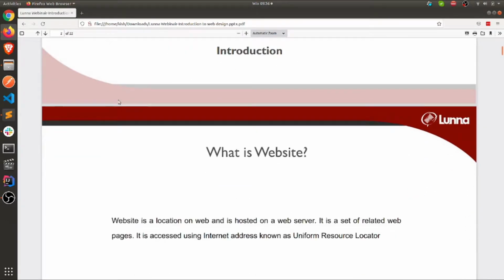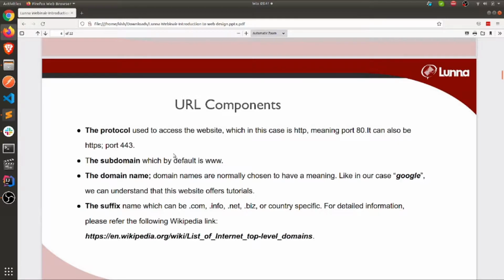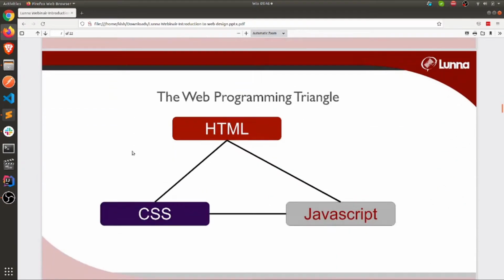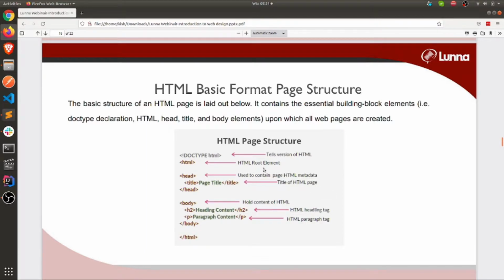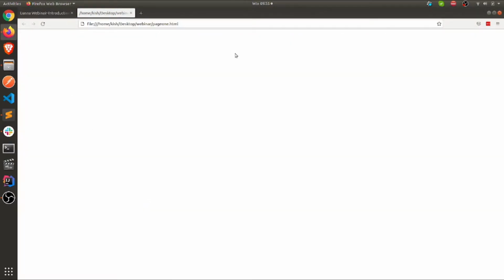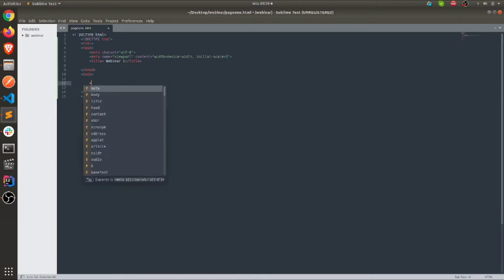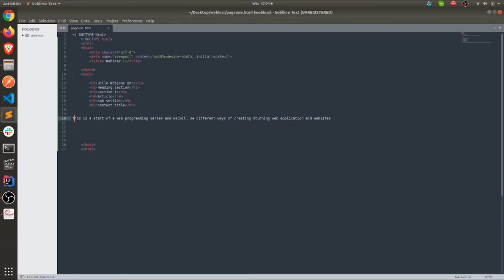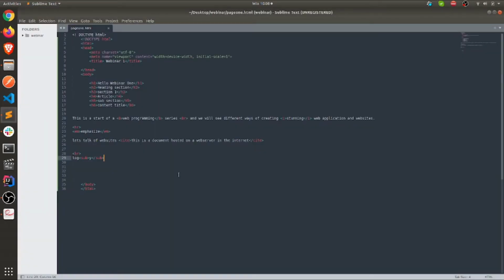3. Web Development for Beginners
*Overview
Build a strong software development foundation and learn how to use HTML, CSS, JavaScript, and various libraries to create fully-functional web apps. This course guides our novice developers toward developing a well-rounded foundation of skills necessary for modern web development. These skills include HTML, CSS, and JavaScript coding.

Outcomes
*Define the structure of a web page utilizing the semantic hierarchical structural conventions of HTML5.
*Apply CSS and HTML to implement page layout styles including grid, fluid, and responsive techniques; and to style content with color, typography, and images.
*Utilize Javascript to make web projects interactive, such that user input is stored and processed to create updated and personalized content when a user interacts with a page.

Requirements
*64-bit Operating System, like macOS, Ubuntu or Windows 10 Pro.
*Fully up to date, with the latest version of the operating system and all security updates installed
*At least 50GB of free space on the hard drive
*At least 8GB of RAM. 16GB RAM strongly preferred
*Free of viruses, Zoom-ready (reliable webcam and microphone), and in general working order

References
*W3Schools
*JavaScript - MDN Web docs